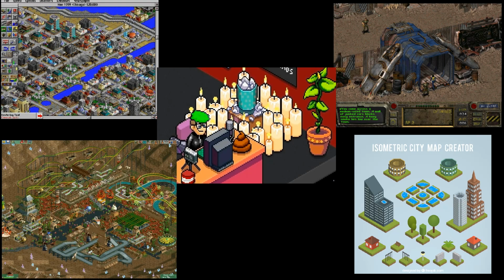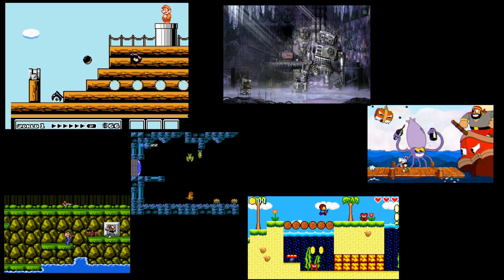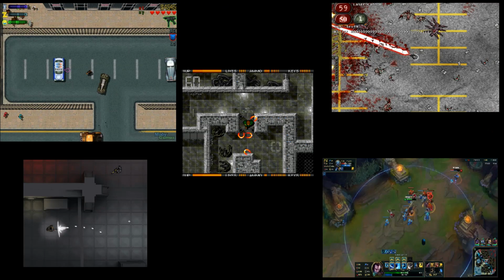2D Camera Types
3/4 View: Pokemon Emerald, Legend of Zelda III and Undertale

Faux First Person: Doom

Isometric Projection: Fallout 1, Tuber Simulator and Rollercoster Tycoon 2 plus some game assets from a google search

Side View: Super Mario Bros. 3, Cuphead, Contra, Metroid, The Desolate hope and Unknown game from google search

Topdown or Birdseye: GTA 2, Endless Zombie Rampage, League Of Legends, Unknown Google search games